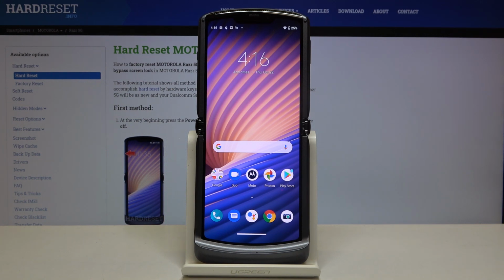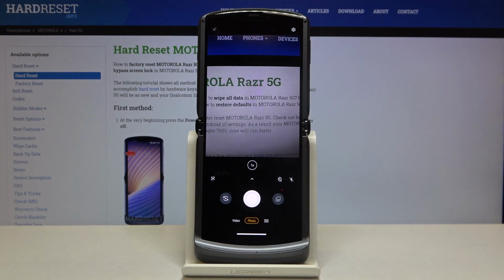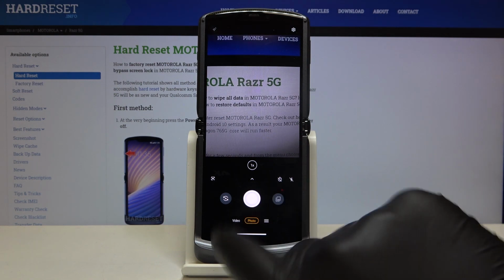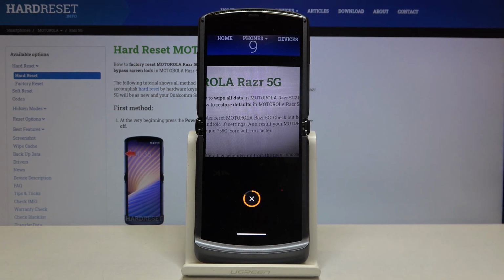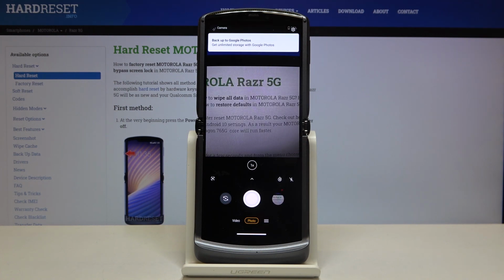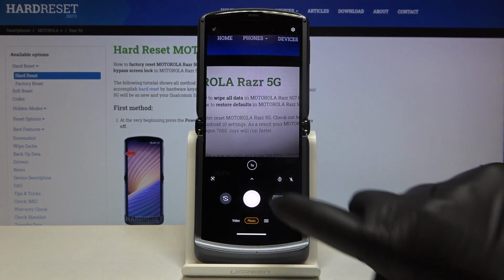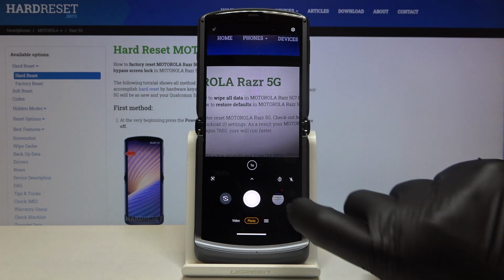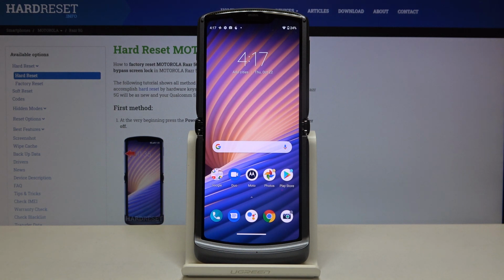How to Set Camera Timer in MOTOROLA Razr 5G – Find Camera Time Settings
If you’d like to activate camera countdown in your MOTOROLA Razr 5G but you’re not sure how to do it, then here we are coming with help! In this tutorial we’d like to share with you how easily you can find proper camera settings, which will let you activate the timer. You’ll be able to pick the countdown time and apply it right after choosing. Thanks to this your device will countdown before taking a photo! SO let’s follow all shown steps and successfully set camera timer.

How to set up camera timer in MOTOROLA Razr 5G? How to manage camera settings in MOTOROLA Razr 5G? How to use camera timer in MOTOROLA Razr 5G? How to add camera timer in MOTOROLA Razr 5G?